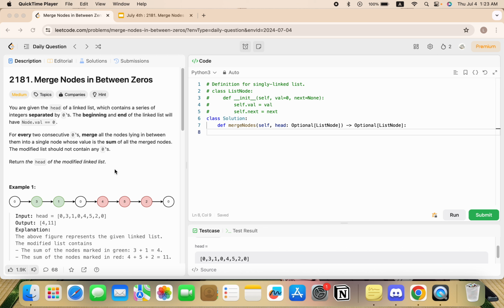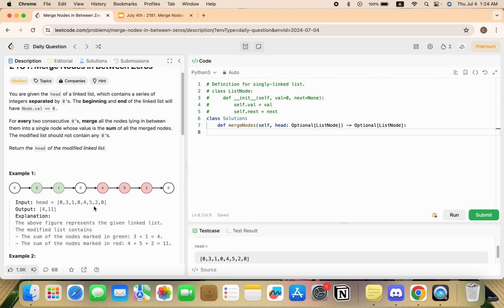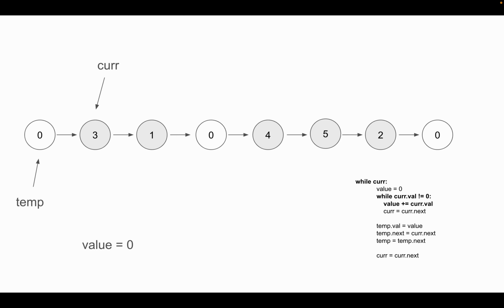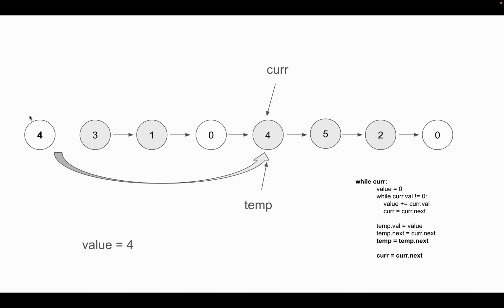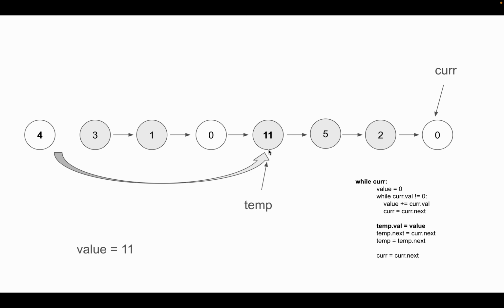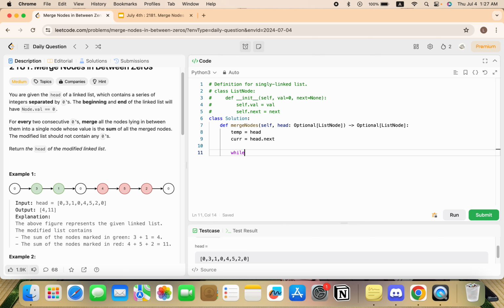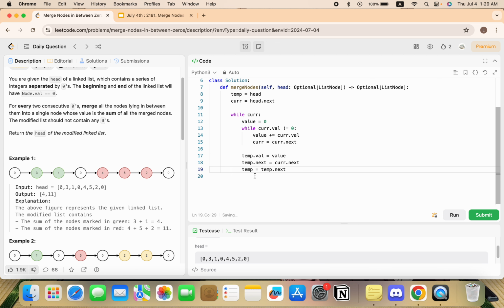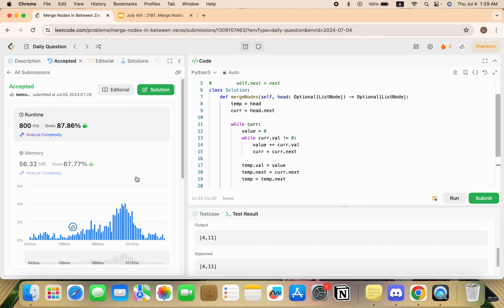7/4/24: 2181. Merge Nodes in Between Zeros